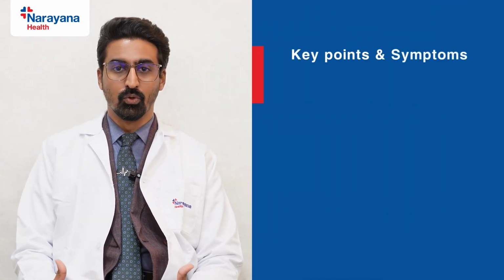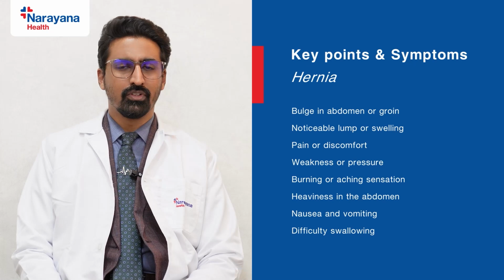Hernia | Dr Ritesh G V, Narayana Hospital, HSR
Dr Ritesh G V is a Consultant in General Surgery at Narayana Multi speciality Hospital, HSR Bangalore. He finished his MBBS from Vydehi Institute of Medical Sciences & Research Centre, Rajiv Gandhi University of Health Sciences, Bangalore. After that he went on to complete his MS in General Surgery from Shri B M Patil Medical College & Research Centre, BLDE University, Vijayapura. Dr Ritesh earned a DMAS from Universite’ De Strasbourg, Strasbourg, France. Later, he pursued a fellowship in Advanced Laparoscopic and Colorectal Surgery from SUT Hospital, Trivandrum, Kerala.